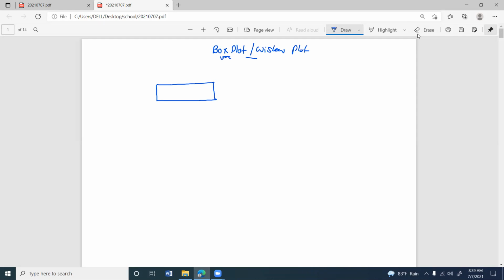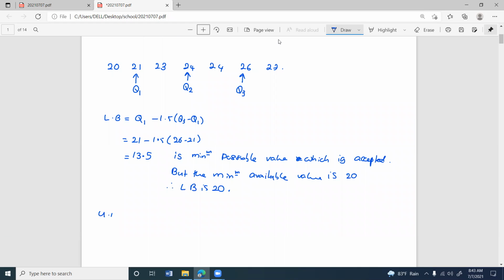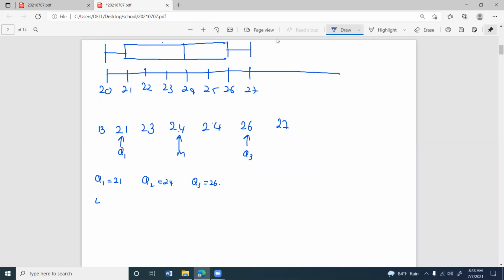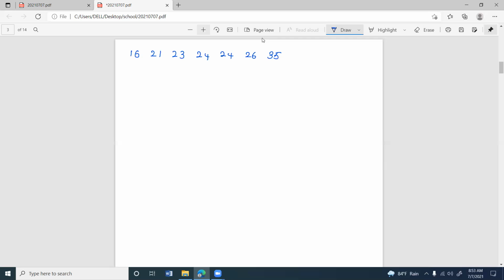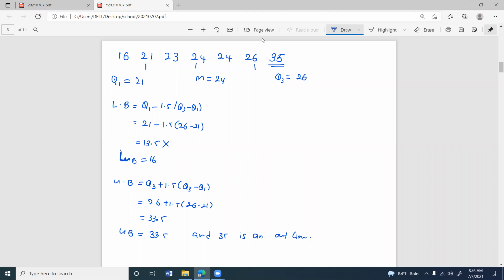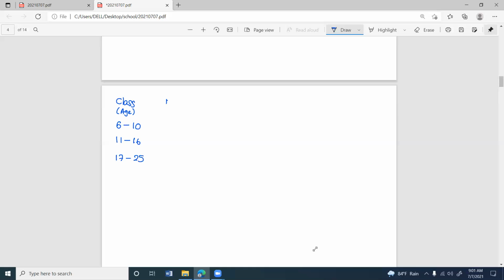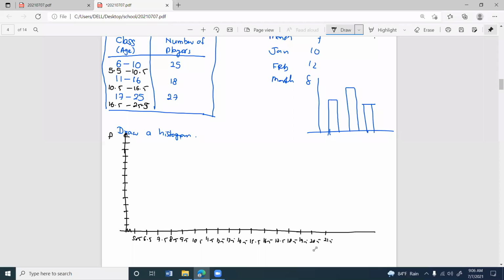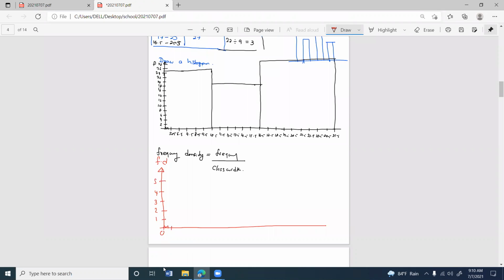Statistics 01 Measures of central Tendency And Measures of Spread Part 02